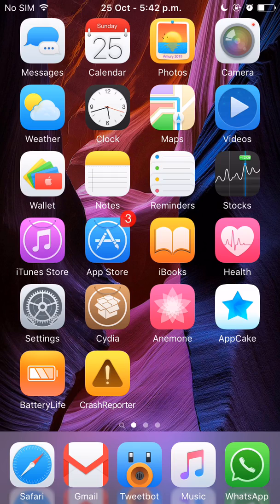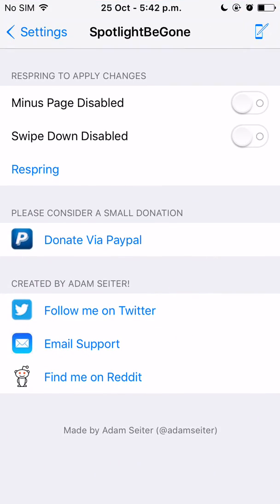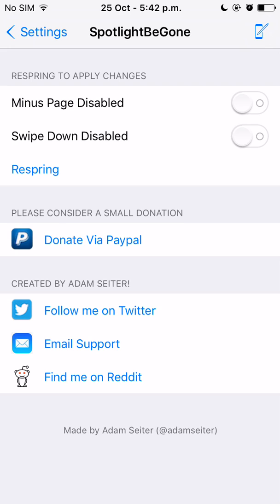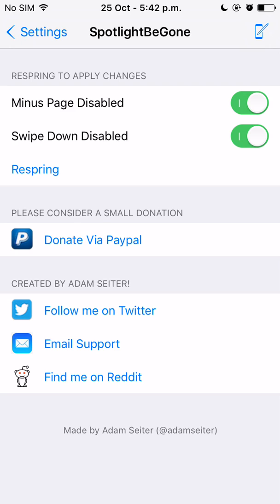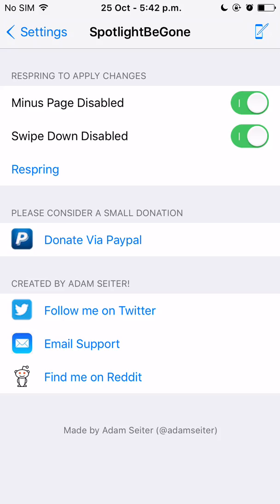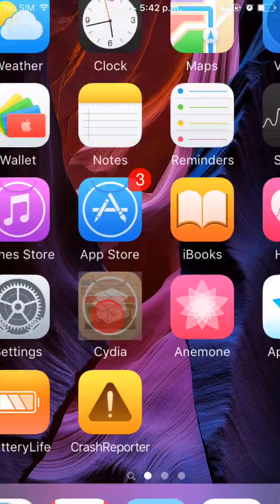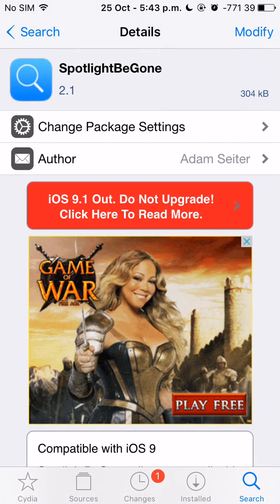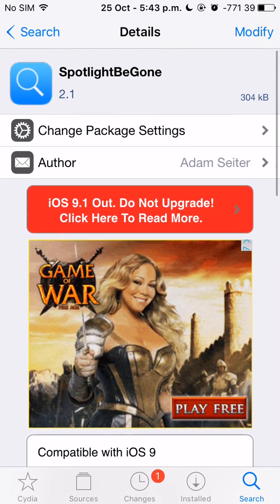iOS Tweak: Spotlight be Gone (Remove Spotlight in iOS)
Name: Spotlightbegone
Price: Free
Repo: Bigboss